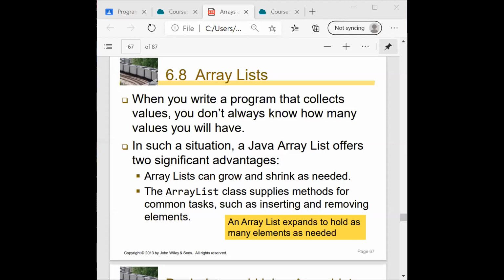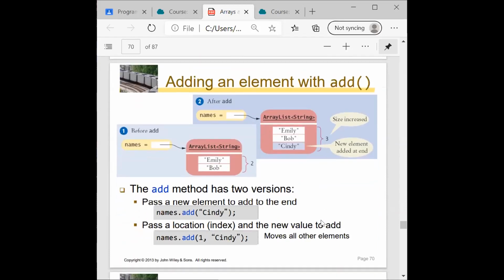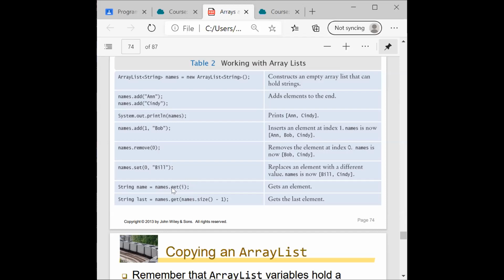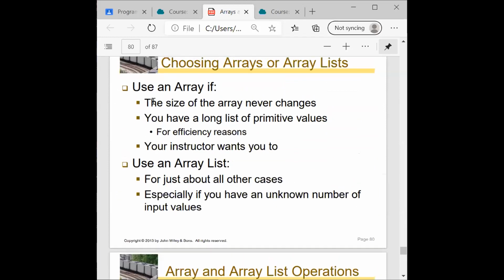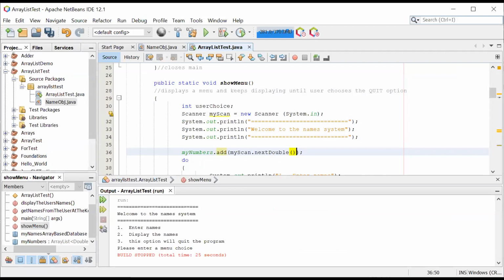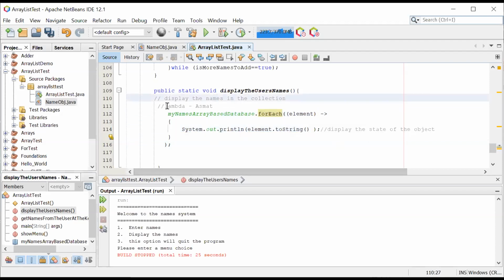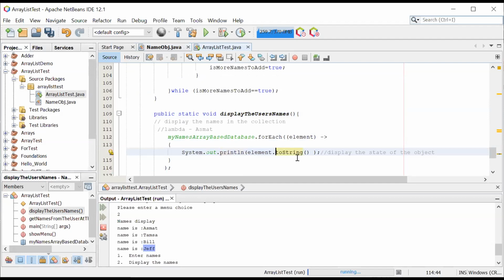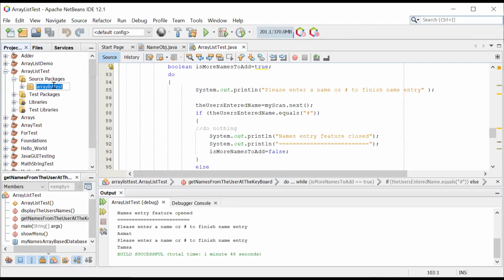ArrayList Introduction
Introduction to the ArrayList